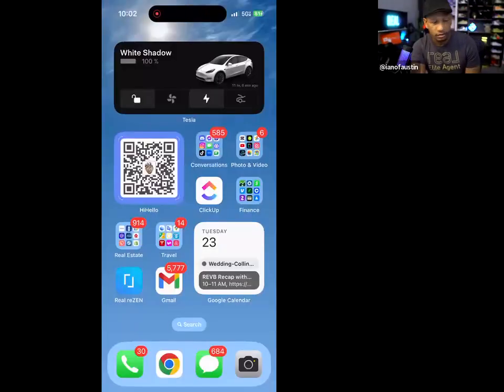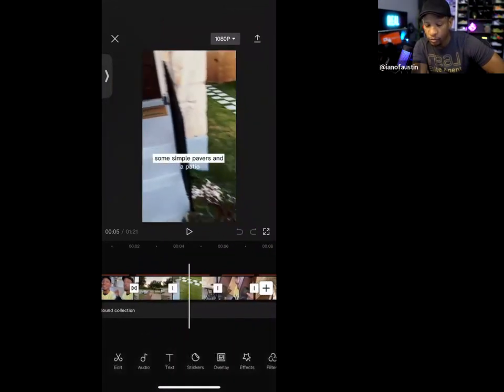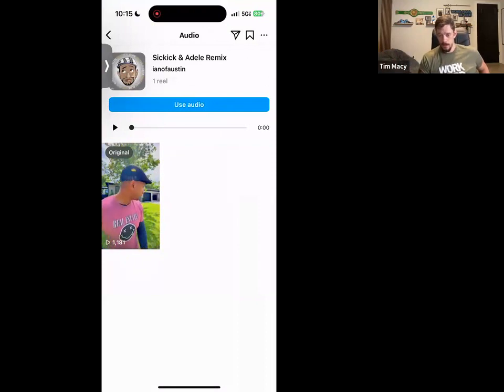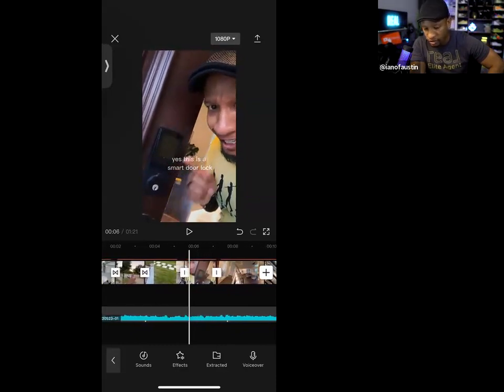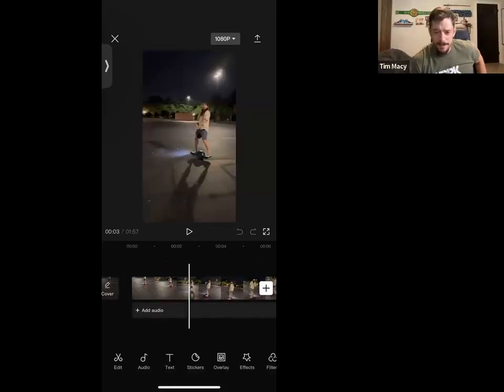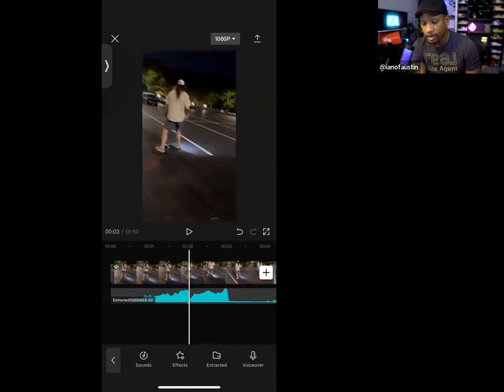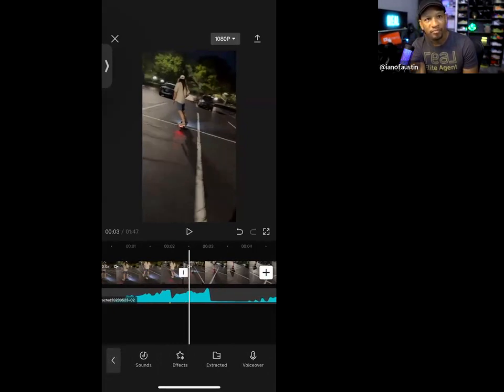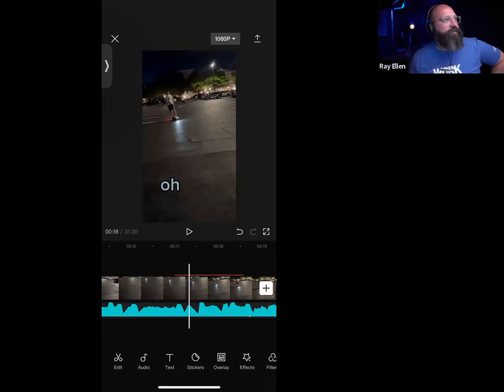Viral Video Edits with Ian Williams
Join us for a thrilling tutorial on viral video edits with the ever-enthusiastic Ian Williams! Learn how to make your clips sing with CapCut - from adding music and transitions to performing those epic backflips. Plus, we delve into some nifty features like key-framing and speed ramps. Get ready to nerd out on some life-changing hacks, giggles, and maybe even a little dance at the end!